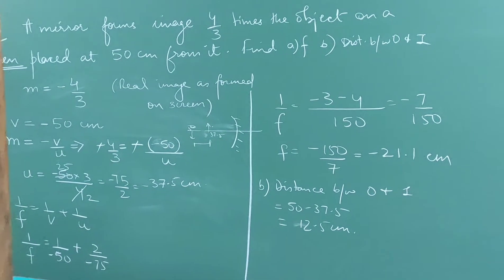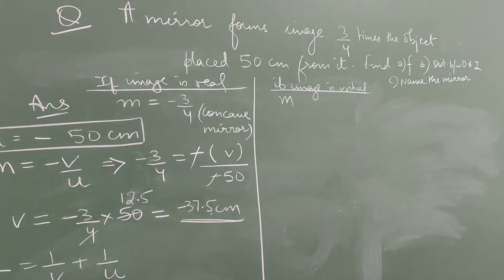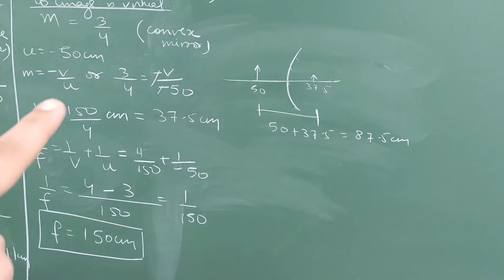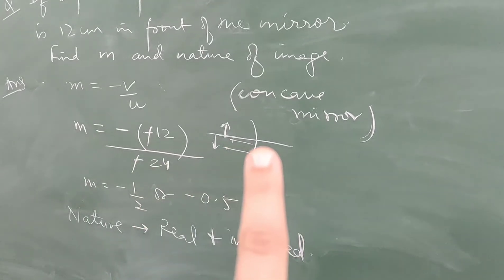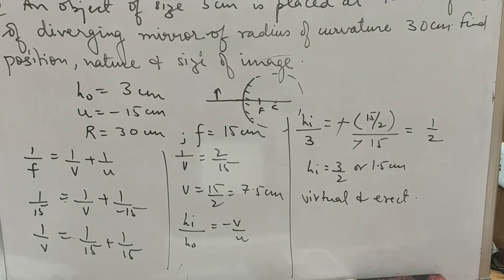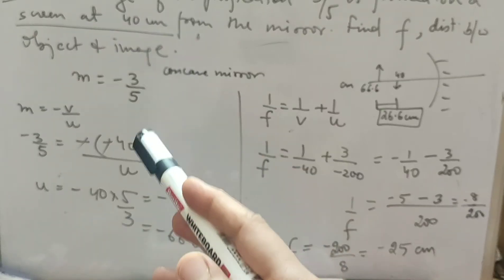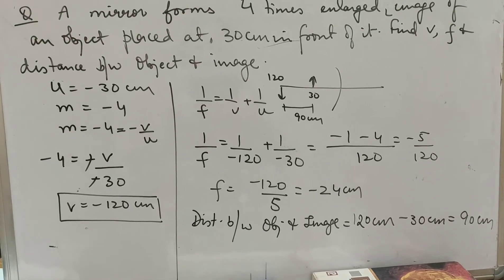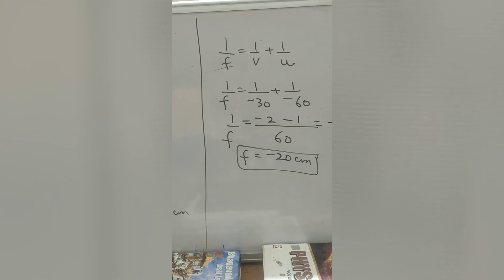Class 10:Physics:Light:Numericals on Mirror Formula